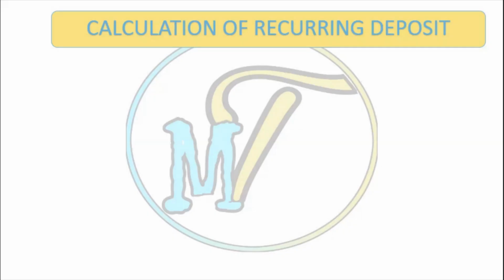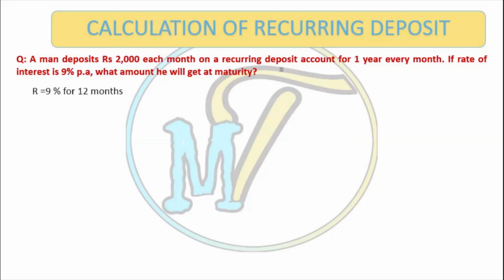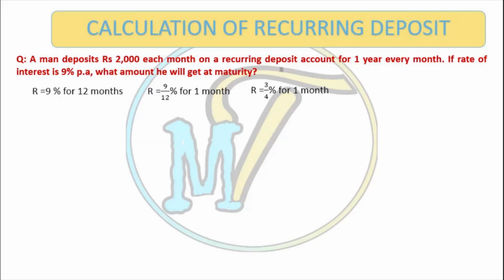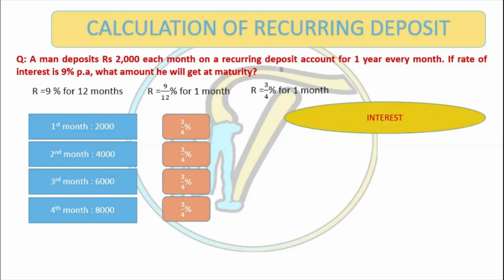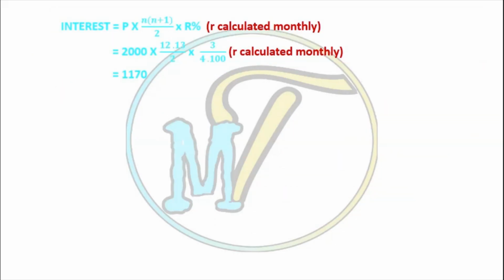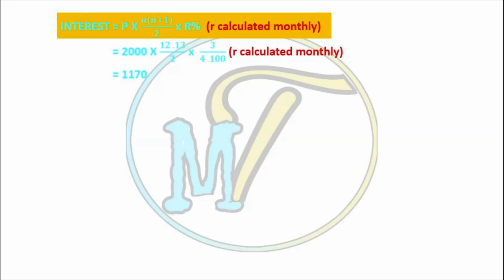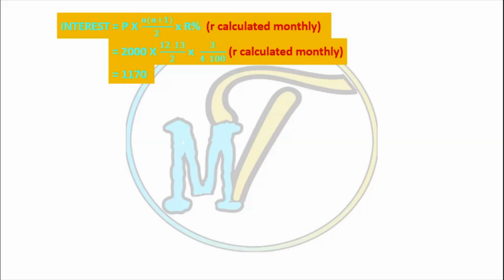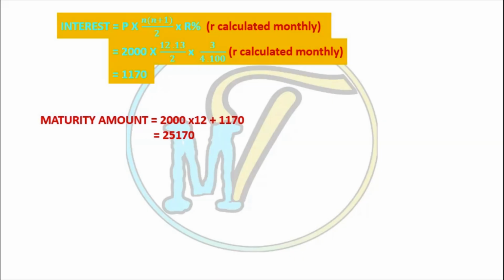Master Recurring Deposit Calculations in Just 4 Minutes! (RD Interest Formula)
How to Calculate Recurring Deposit (RD) Maturity Amount | Step-by-Step Math Tutorial |
Learn exactly how to calculate the interest and final maturity amount of a Recurring Deposit (RD) account! 📈 In this quick 4-minute math tutorial, we break down the RD formula step-by-step so you can easily solve any recurring deposit problem.

Whether you are studying for a math exam or just want to understand how your banking investments grow, this video will teach you the logic behind the formula, how to convert your interest rates, and how to find your final return.

⏱️ Timestamps:
0:00 - Introduction & The RD Problem Statement
0:45 - Step 1: Converting Annual to Monthly Interest Rate
1:20 - Step 2: The Logic Behind the Monthly Accumulation
2:30 - Step 3: Applying the RD Interest Formula
3:20 - Step 4: Calculating the Final Maturity Amount

📝 Problem Covered in this Video:
"A man deposits Rs 2,000 each month on a recurring deposit account for 1 year. If the rate of interest is 9% p.a., what amount will he get at maturity?"

💡 Formula Used:
Interest = P × [n(n+1)/2] × R%
(Where P = monthly deposit, n = number of months, R = monthly interest rate)